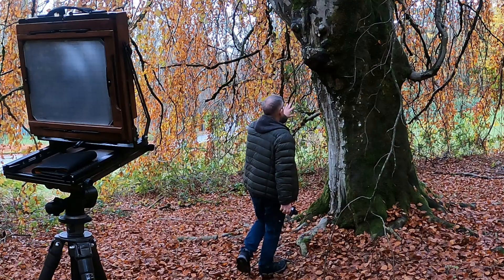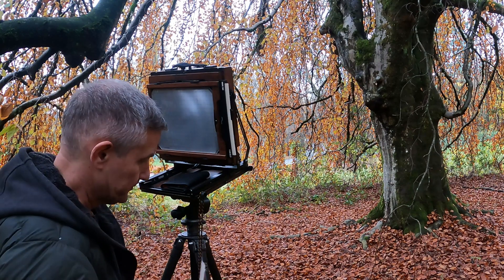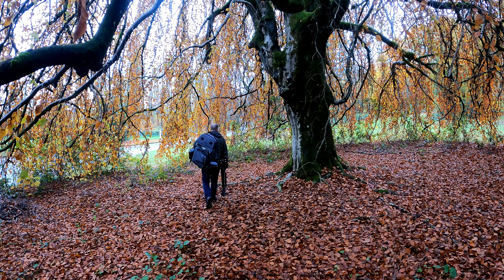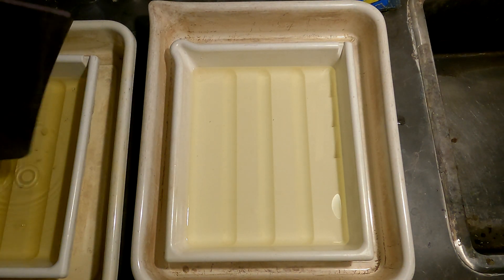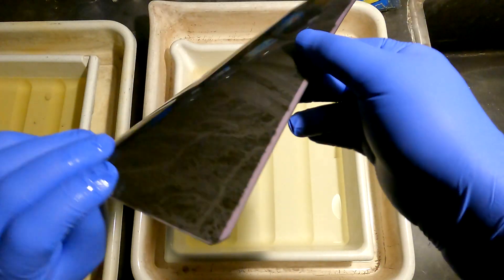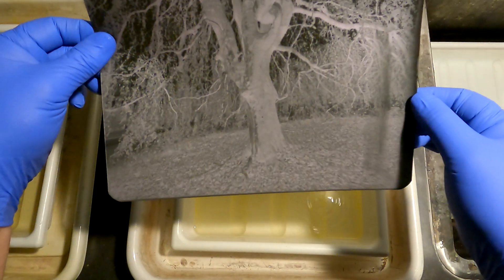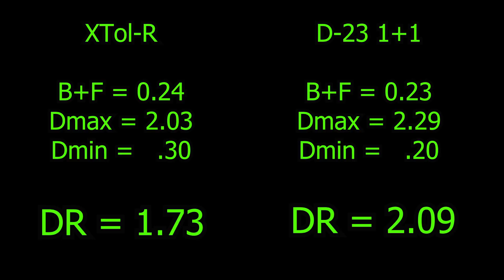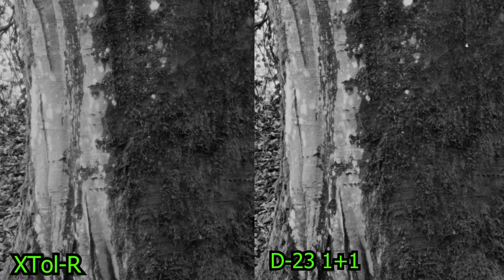XTol or D23: Picking One For XRAY Film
I've been using XRAY film for several years, and have tried many, such as Pyrocat-HD, POTA, Caffenol, D-76, Rodinal, to name a few. Eventually, I narrowed it down to XTol and D-23. So, do I go with the commercially made or mixed from scratch. I like the results I have been getting from both.  I would like to pick one, and stick with it. But which one?

Produced by A. O'Neill,
lyrics by Chatgpt

0:00   Intro
0:43   Metering
0:57   Exposure
1:40   In The Darkroom
2:36   Results